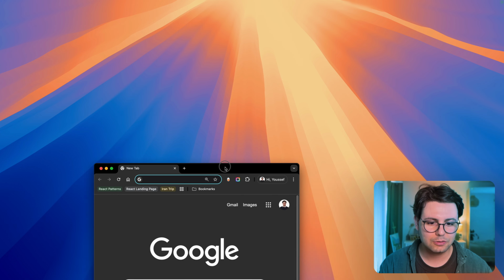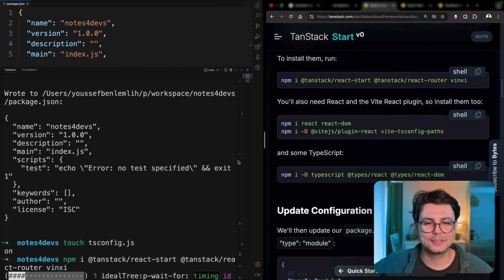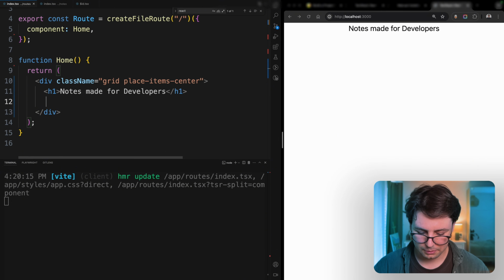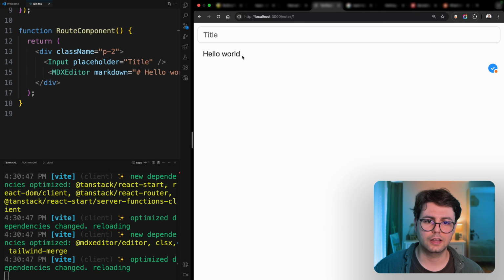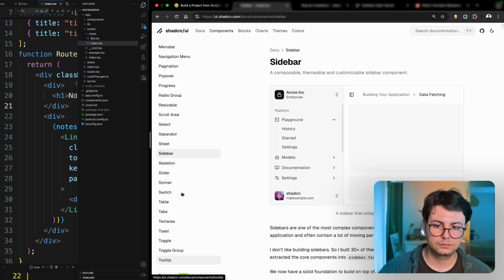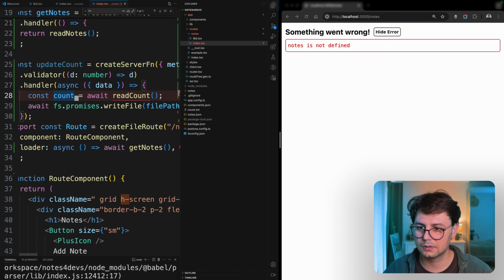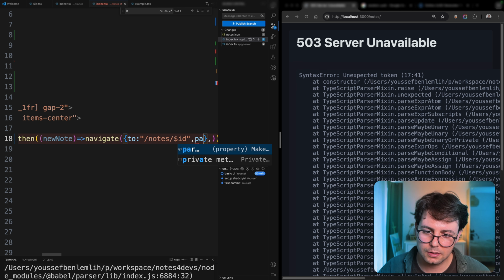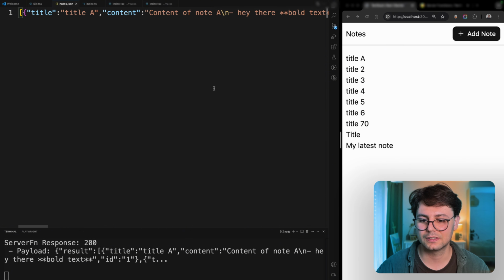Let's Build a Note-Taking WebApp with React, TanStack Start and Shadcn UI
Code with me! Let's code a Note-Taking App using TanStack Start, ReactJS, TailwindCSS and Shadcn/ui!

Timestamps:
00:00 What To Expect
00:47 Project Setup
10:00 Successful Project Setup
18:55 Pages Structure
21:51 Landing Page
24:00 Notes List Page
27:34 Edit Note Page
30:34 Choosing a Markdown Editor
43:00 Add Basic UI Elements
45:31 Choosing a DB
50:47 Add Server Functions
01:15:00 Next Steps